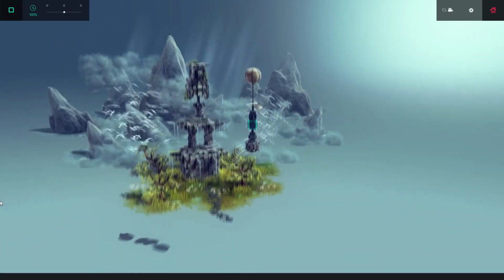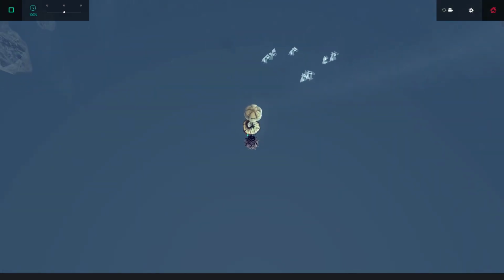Besiege: All 20 current levels with a single 6 block machine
I defeat all 20 current levels of Besiege (15 in Ipsilon and 5 in Tolbrynd) with a single 6 block machine that I call "Deep 6."